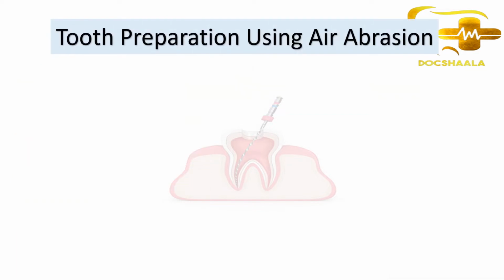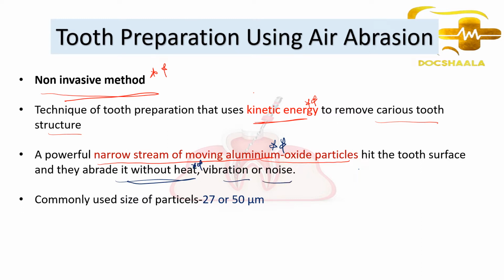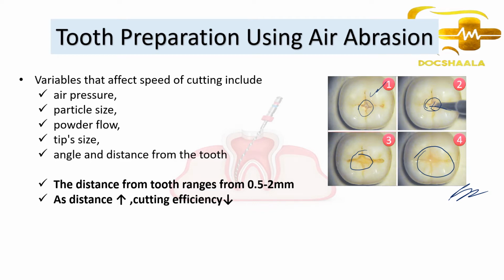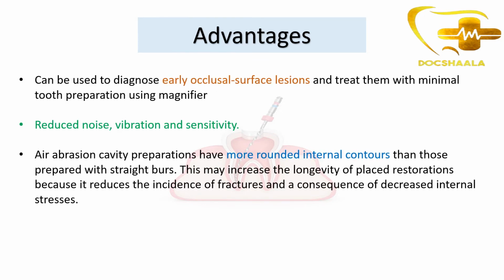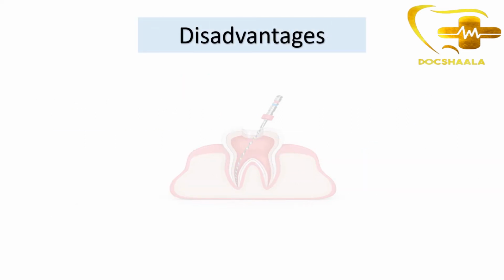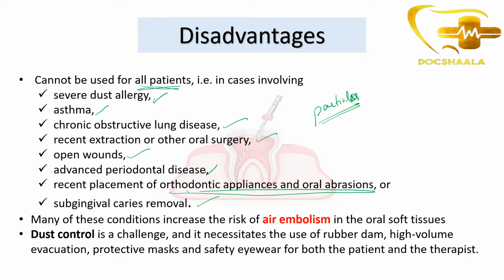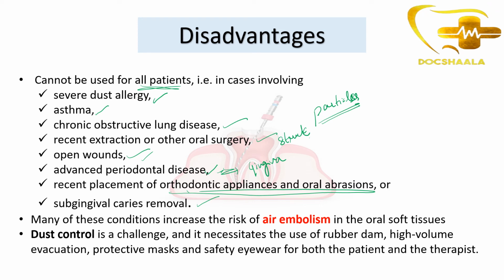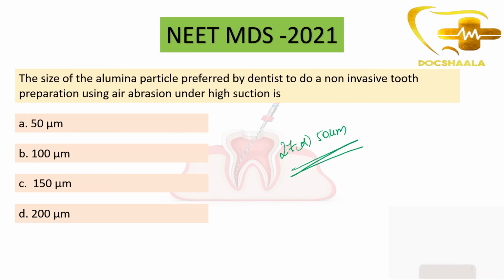NEET MDS Recall 2021- Tooth preparation using air abrasion-Conservative Dentistry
Tooth preparation using air abrasion @0:50

Advantages @3:14

Disadvantages @4:30